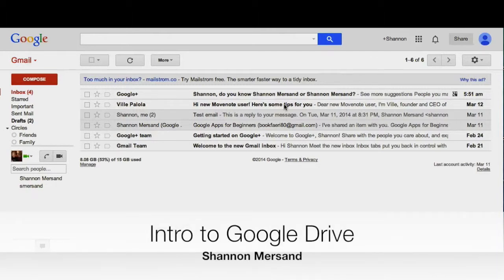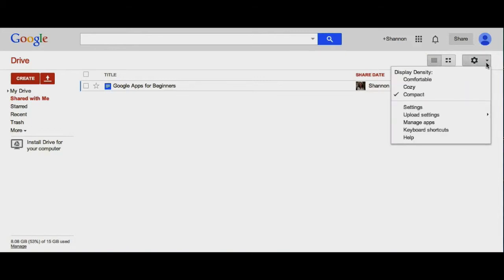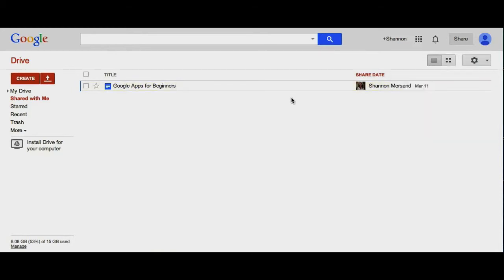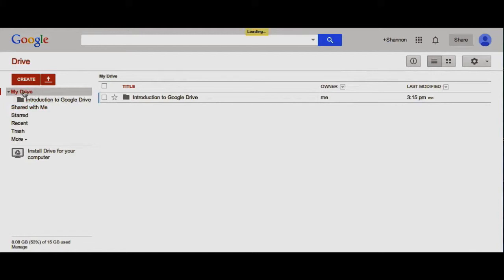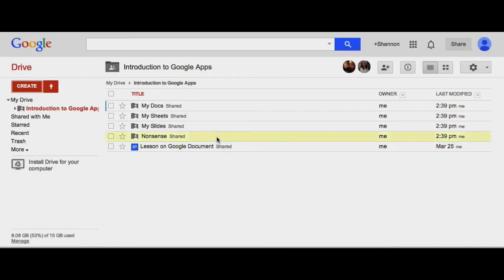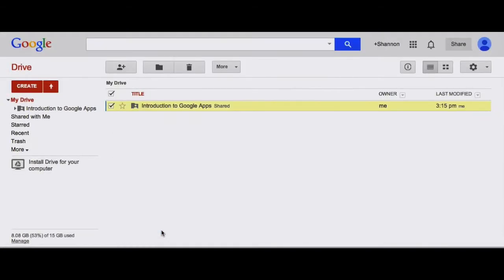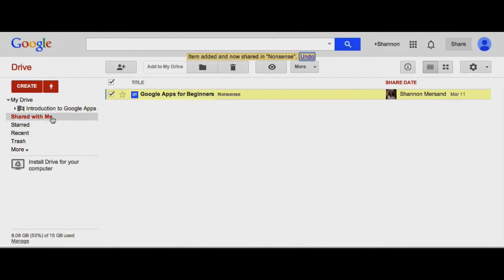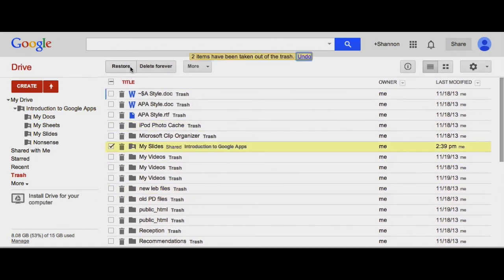Intro to Google Drive